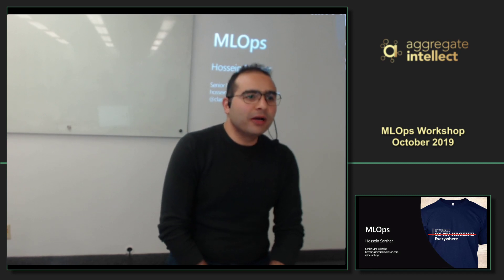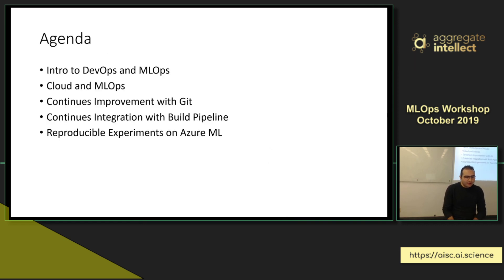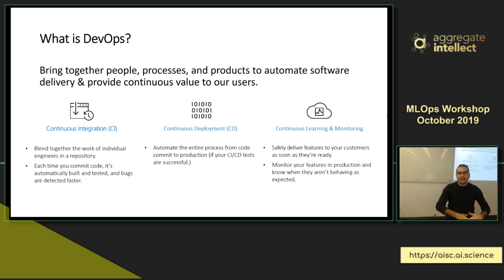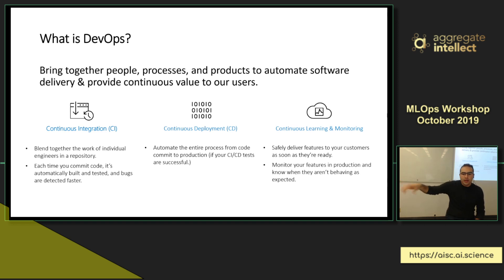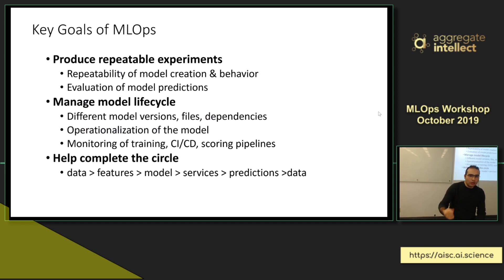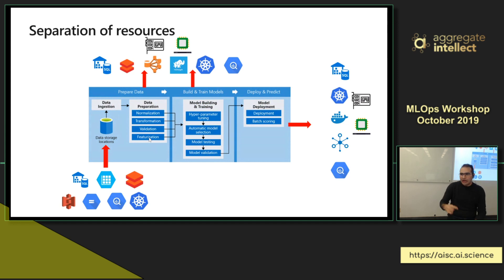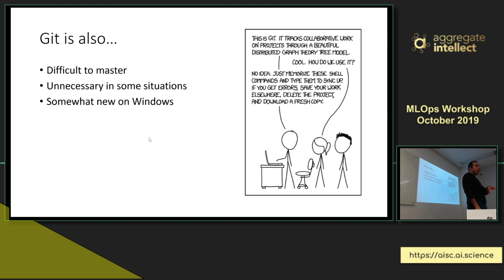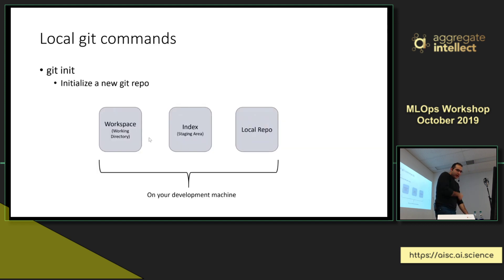Azure MLops- Introduction- Session I, part I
From Devops to MLops
Why MLops, key goals
MLops on the cloud
Git introduction